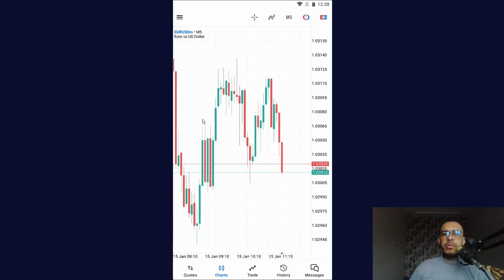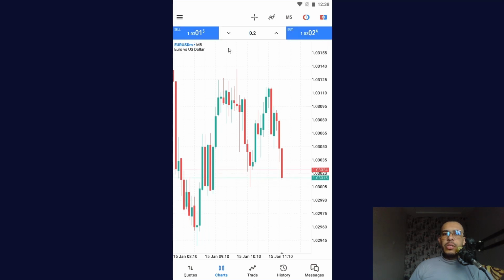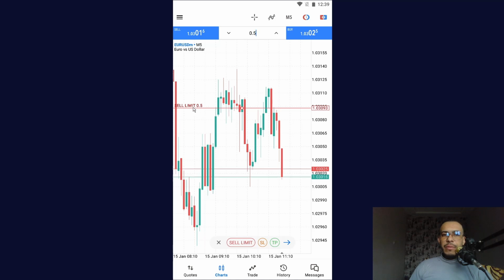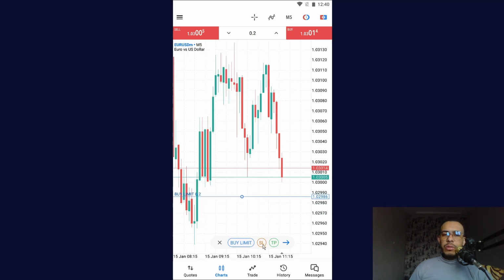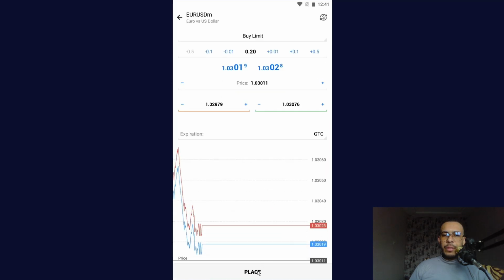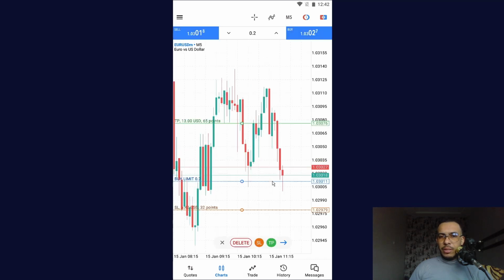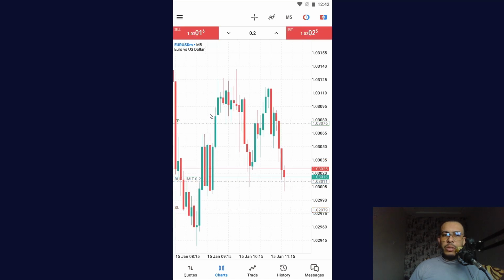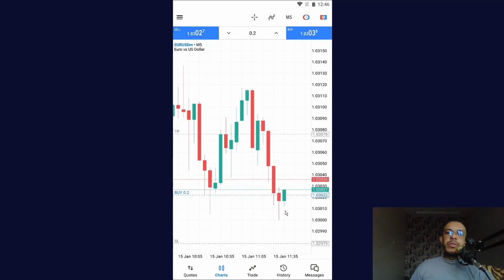How to Add Limit Order on MetaTrader 5 Mobile App - Easy to Follow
How to Add a Limit Order on MetaTrader 5 Mobile App
Learn how to place a limit order in the MetaTrader 5 mobile app. This step-by-step tutorial will guide you through setting up buy limit and sell limit orders to execute trades at your desired price. Watch now!